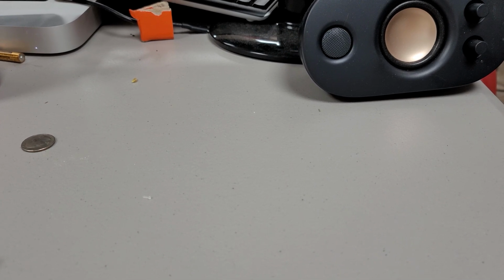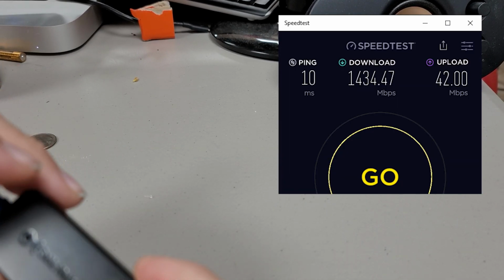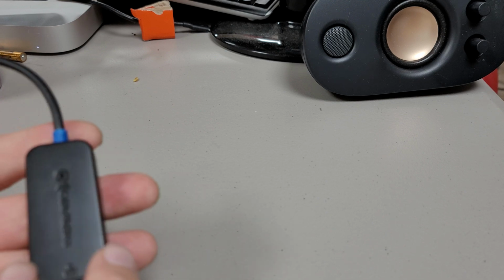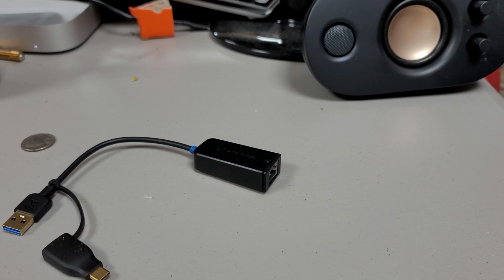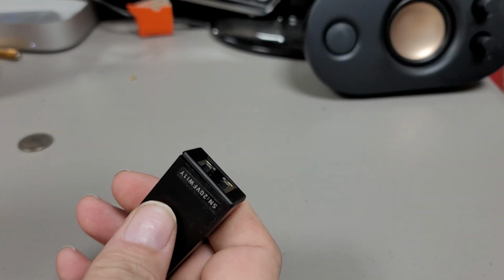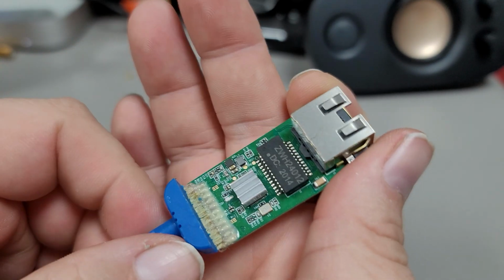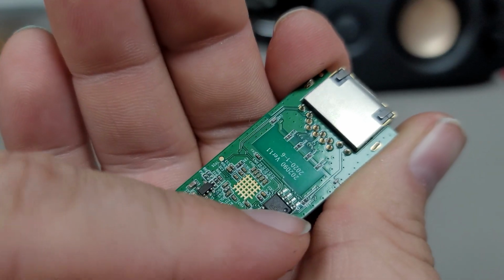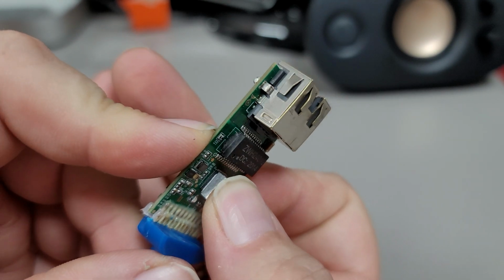5-minute-fix: Cable Matters 2.5 gigabit USB ethernet adapter overheating / thermal throttling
When you have gigabit internet, gigabit ethernet isn't fast enough. There are a lot of USB 3 2.5gbps ethernet (2.5GBASE-T) adapters on Amazon, this Cable Matters adapter is cheaper and has many reviews...
They all use the same Realtek chip, and this chip gets HOT. When it gets too hot, it will start slowing down, crashing, disconnecting and reconnecting...
he fix is simple and readily available!

This video demonstrates how to quickly disassemble, add a heatsink an fix it - in less than 5 minutes!